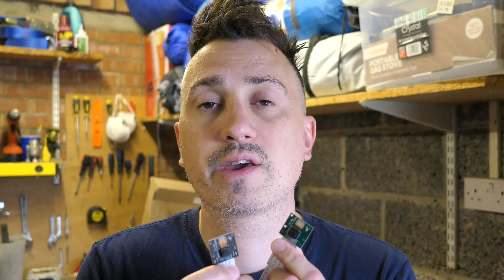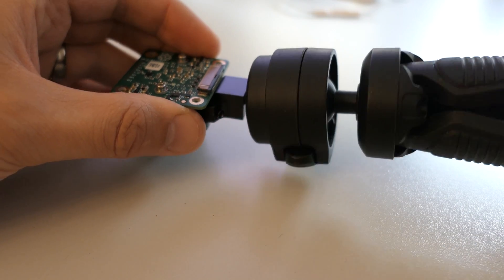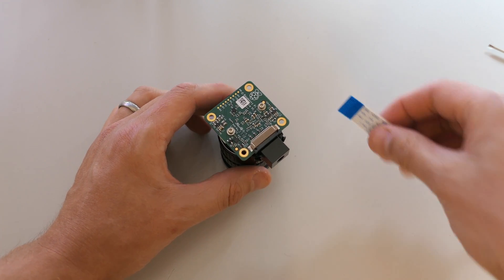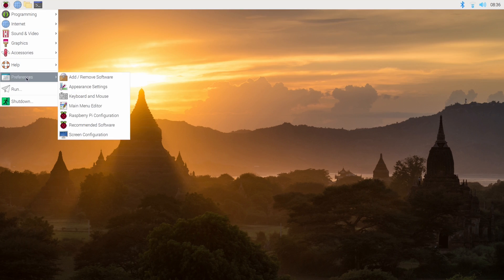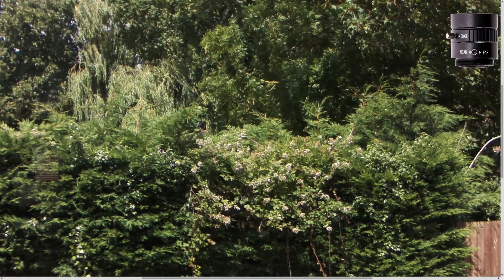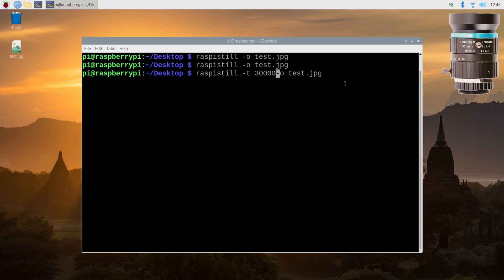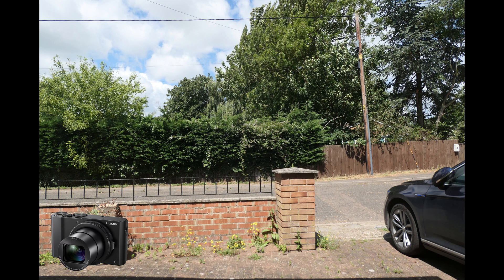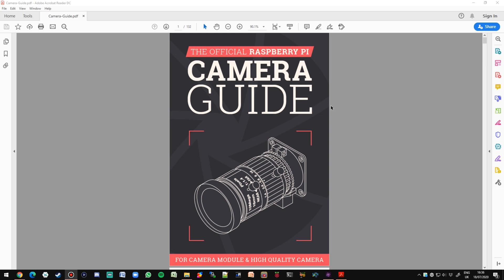Official Raspberry Pi High Quality Camera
00:00 - Intro
00:22 - What's inside the HQ camera box?
01:10 - Wide angle lens
01:38 - Telescopic lens
01:54 - Connecting the camera
02:53 - Enabling the camera modual
03:13 - Taking photos
05:47 - Recording a video
06:00 - Offical camera guide
06:45 - Like and Subscribe